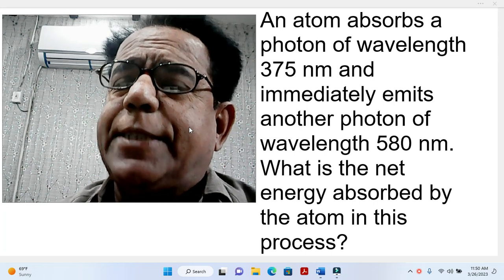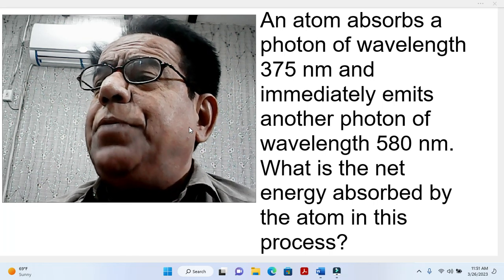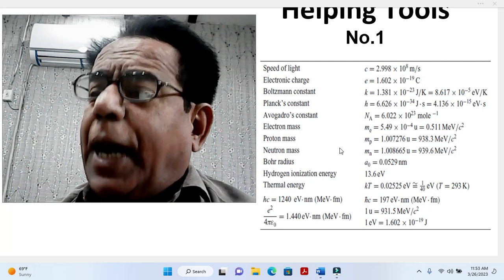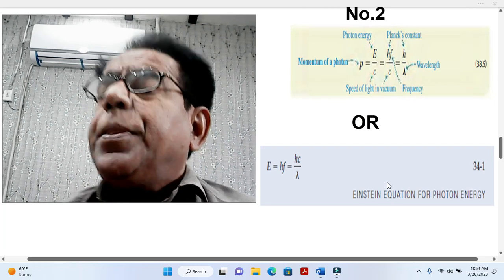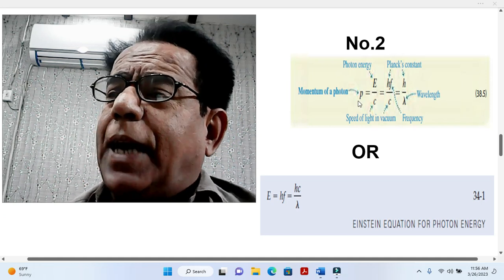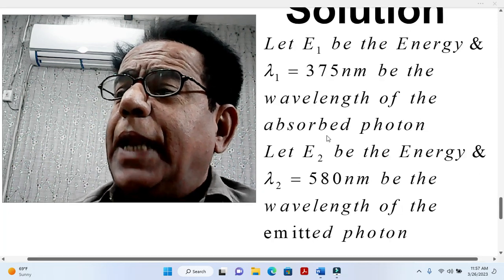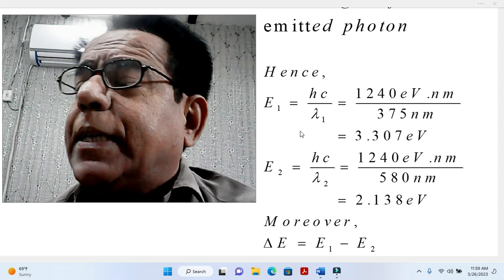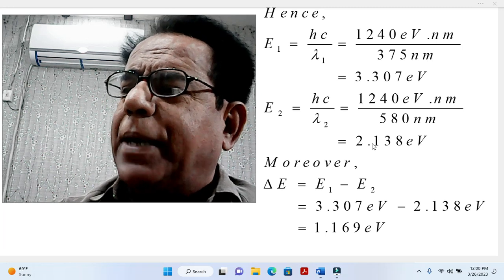Emitted & Absorbed Photon